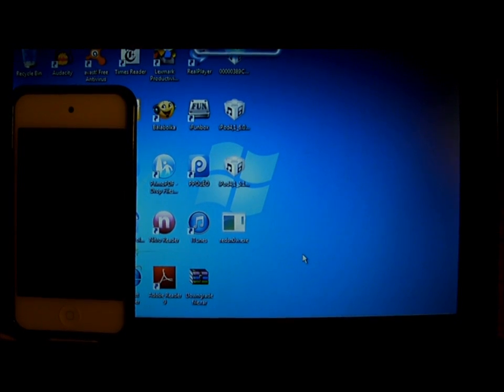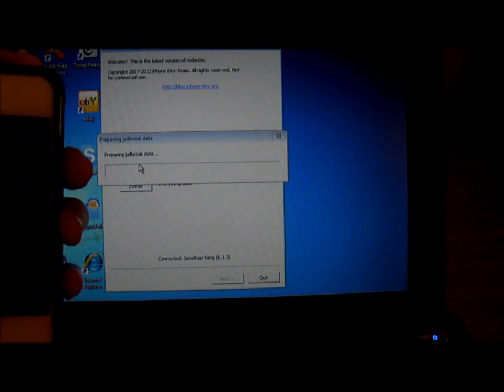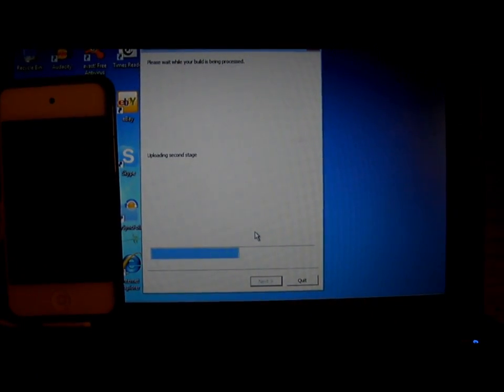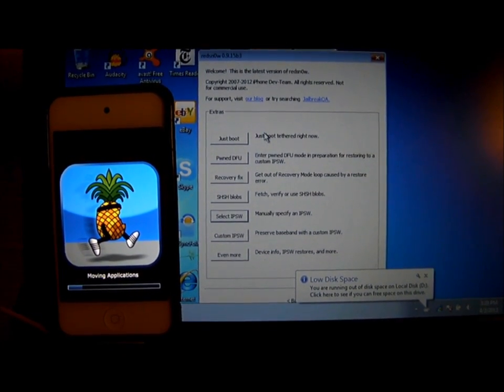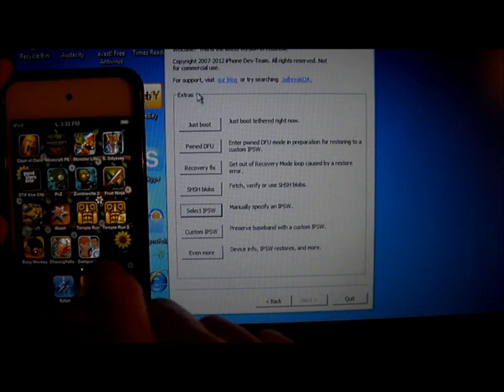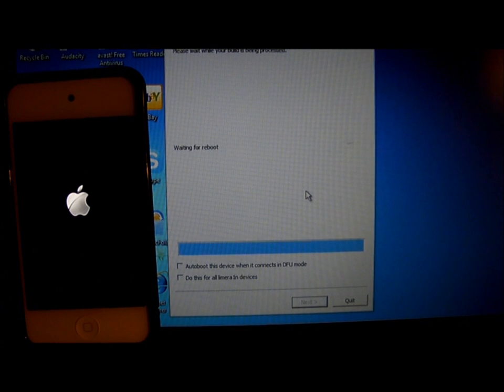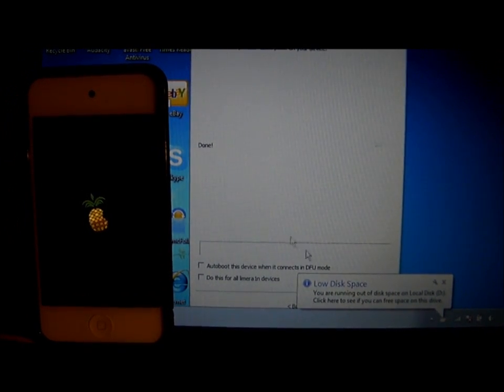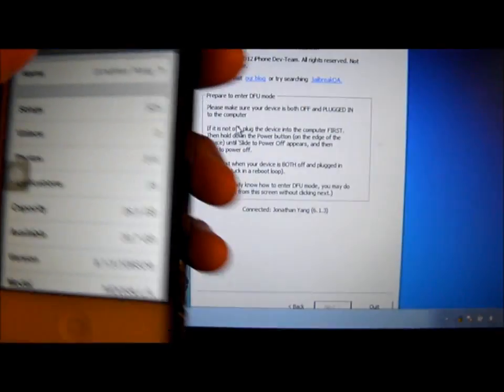How to jailbreak ios 6.1.3 ( any iPod and iPhone )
~Hope this video help you guy!~
-Read Description-